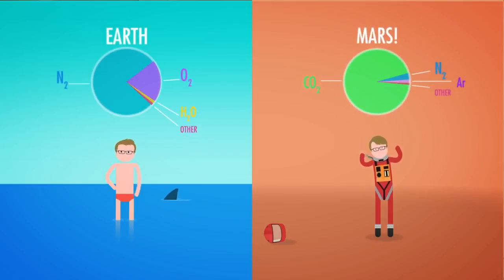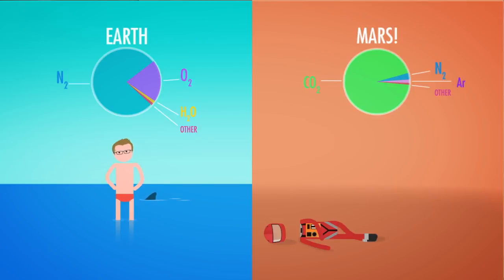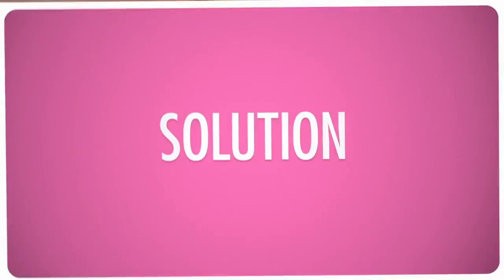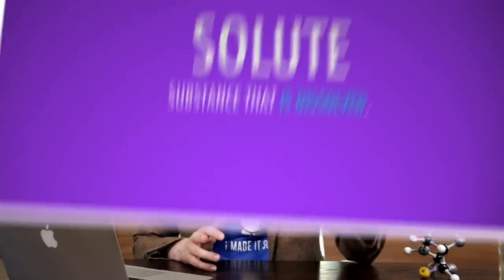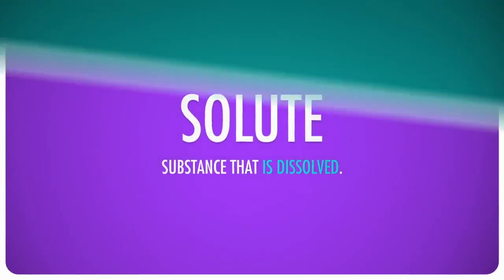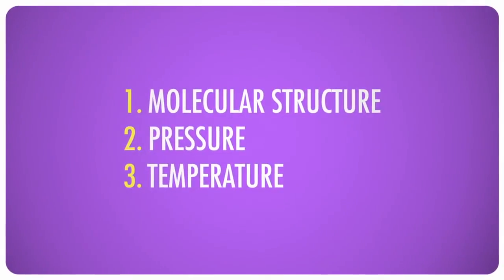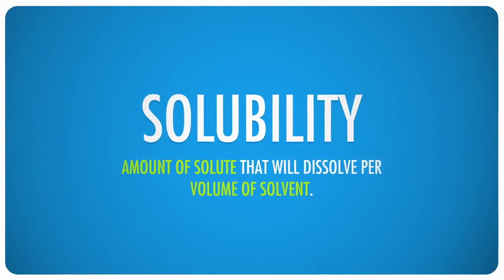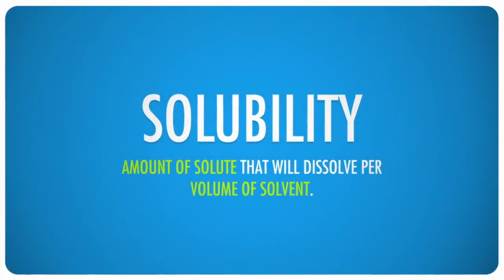Gas Solutions Intro- Crash Course Clip